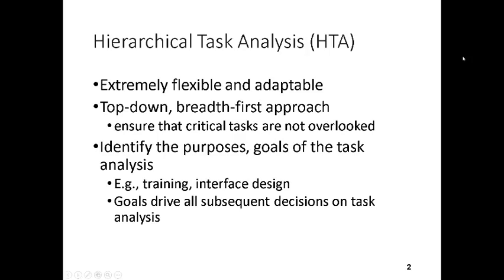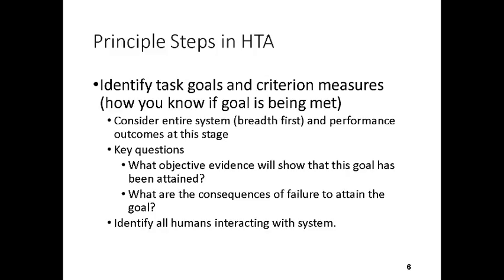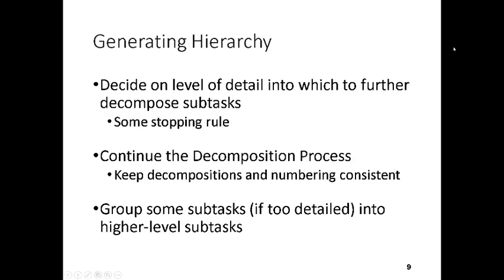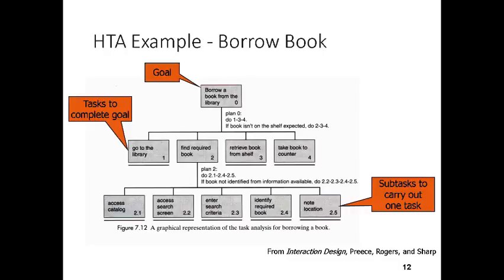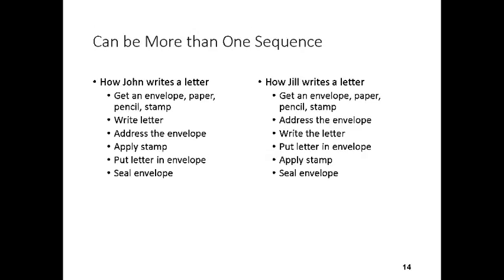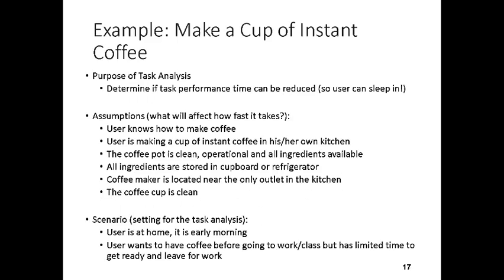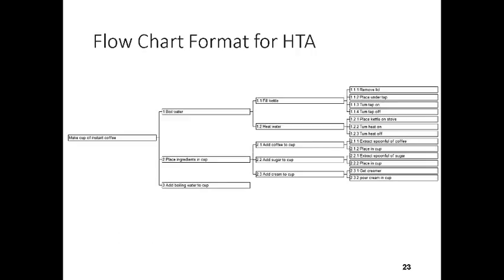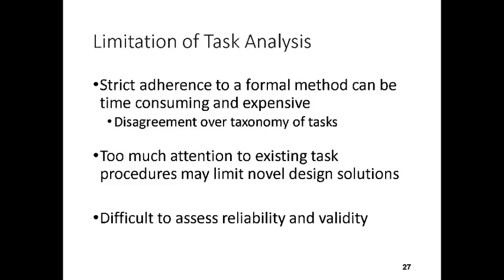Lecture 7 Part 2 Hierarchical Task Analysis